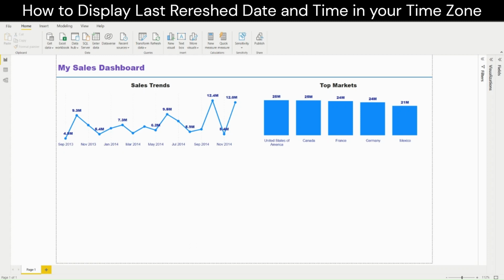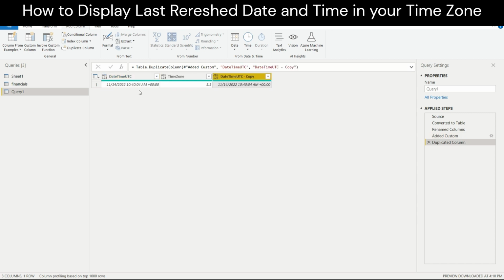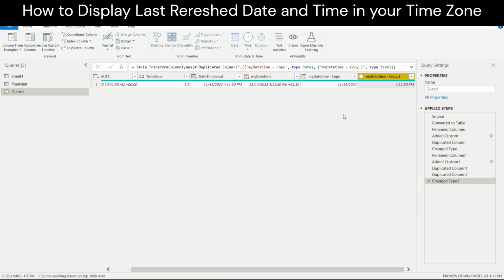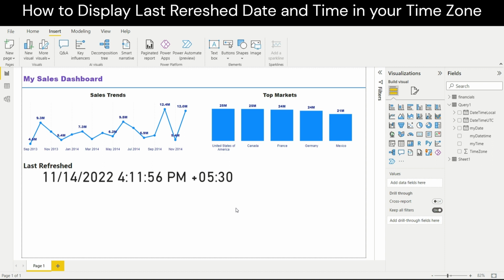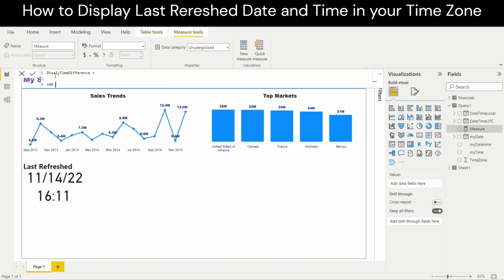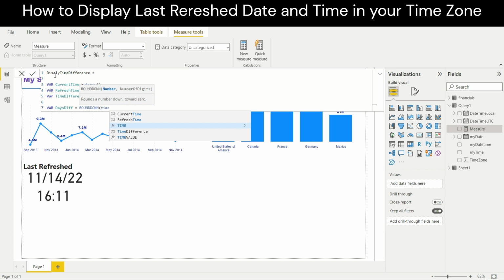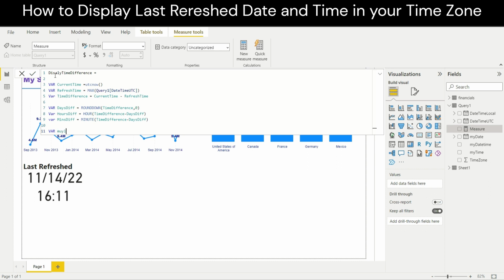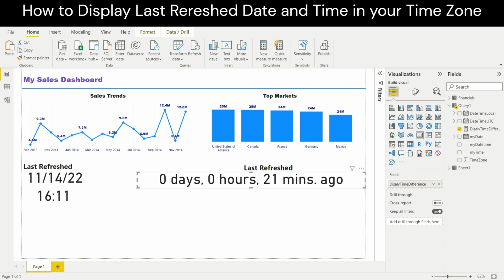Mastering Last Refresh Timestamps in Power BI with Time Zone Precision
Empower Your Power BI Dashboards: Mastering Data Freshness with Precision Timestamps!

In the fast-paced world of analytics, ensuring your data is up-to-date is crucial. Join us in this comprehensive tutorial as we unveil the secrets to displaying Last Refresh Timestamps with Time Zone Accuracy.

Learn step-by-step how to enhance your dashboard's confidence by showcasing the exact date and time of your data refresh in your local time zone. Elevate your data visualization game and keep your insights current.

Stay ahead of the competition with PowerBI TimeZone Timestamp Mastery.